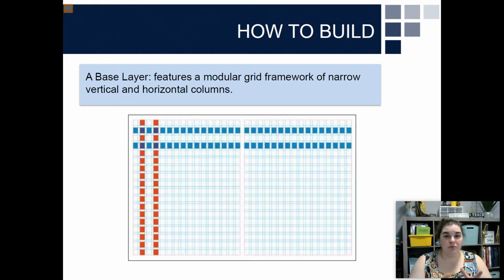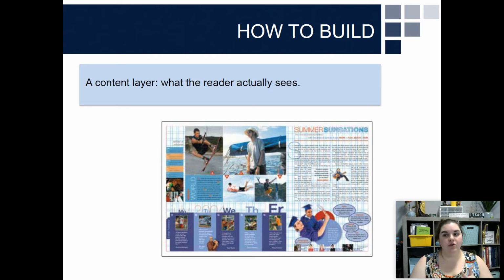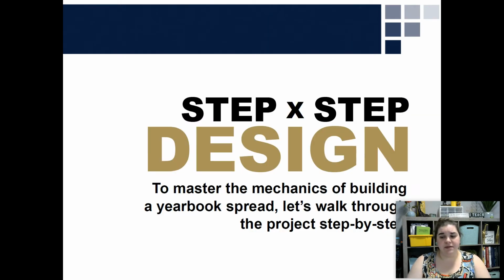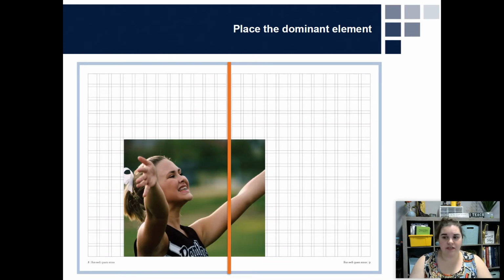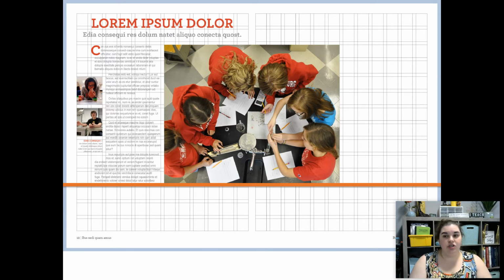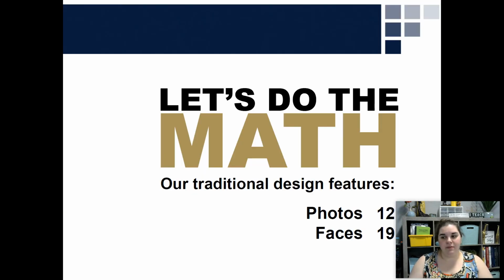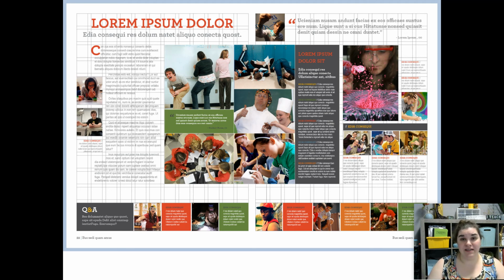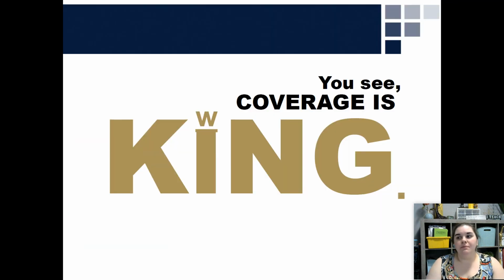Modular Design - Coverage is King